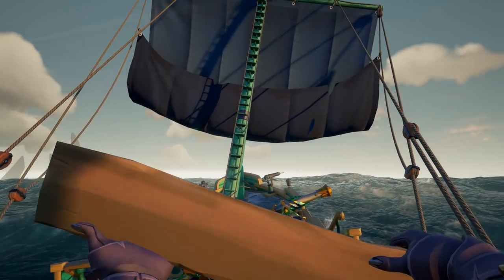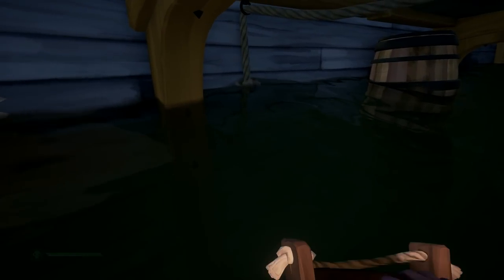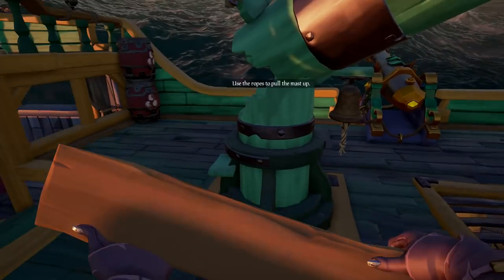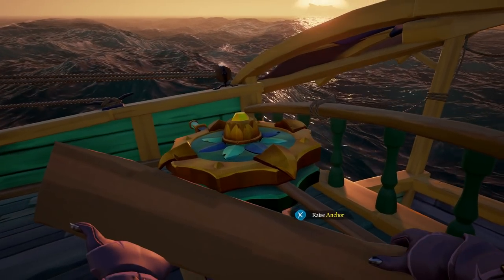How To Fix Ship Damage Guide | Anniversary Update | Sea of Thieves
Hello all in today’s video I will be showing you the new ship damage in Sea of Thieves and how to fix it. Now in game not only do you get ship damage via the hull but now you also can damage the capstan, wheel & mast. This guide will show you exactly how to fix that.

Going from the shared world adventure that Sea of Thieves has always been to a game that contains competition on demand in The Arena and rich story-led quests in Tall Tales requires incredible flexibility and willingness to adapt, learn new skills, and a mindset that embraces risk and taking on new challenges. For me, this embodies what Rare is as a studio, and what we'll always continue to be.
I'm looking forward to playing the Anniversary Update out in the wild with you, experiencing the magical stories delivered as part of Tall Tales, and embracing my somewhat competitive side on the seas in The Arena. That's not even to mention The Hunter's Call, the fishing, the cooking, the harpoon, and the expanded ship damage system. This is such a rich update that makes Sea of Thieves a completely different experience, and it's going to be so exciting to see how it plays out.